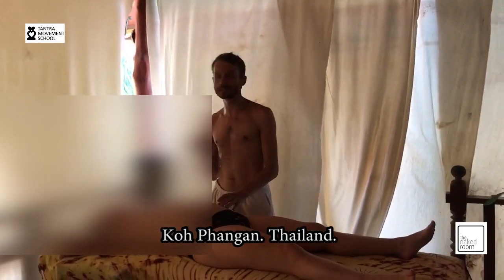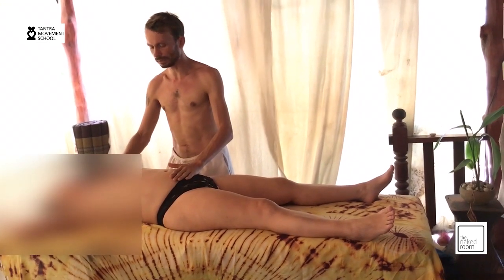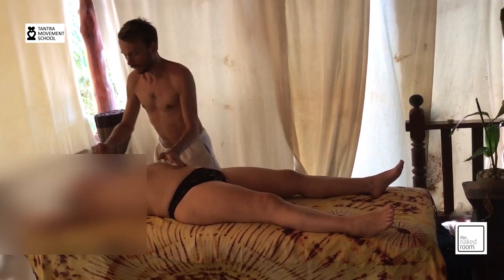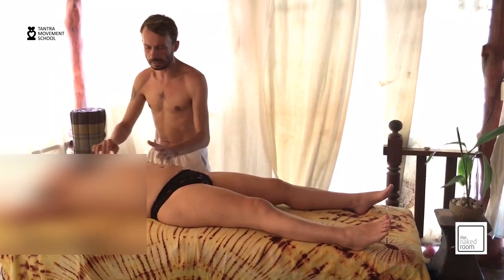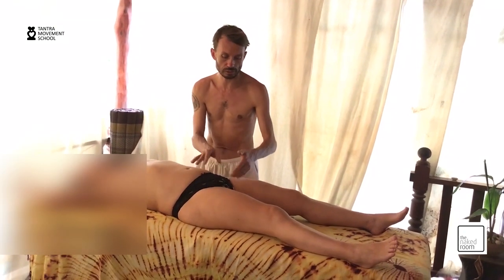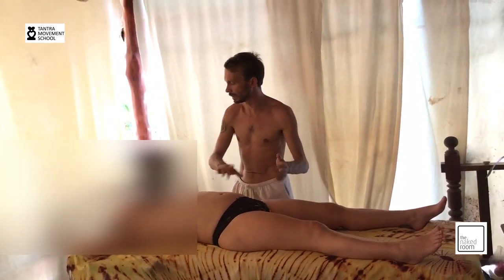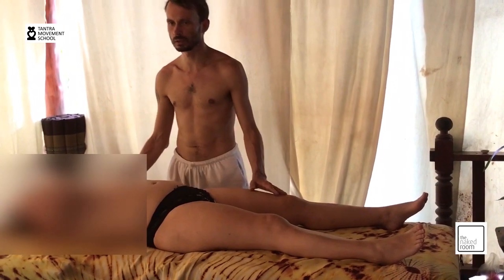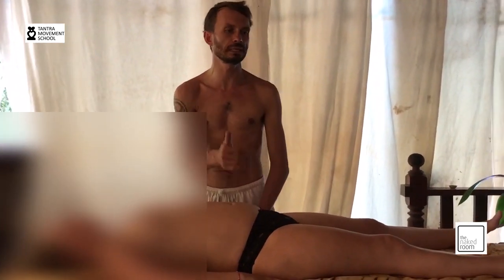How To Make Full Body Orgasm Without Touching Massage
Full Body Orgasm Massage Without Touching is one of the most popular things I teach. Here again, another video on how to do it.

or join our life retreats.

We live in the times that revealing information could save the world, so as Tantra Movement School, we continue to do this on every level possible.  But remember, Tantra it is a very powerful tool. Always use it with good intentions; otherwise, it may turn against you and then you're in troubles.

This massage is based on an energetic touch that doesn't require physical contact. Still, you may bring the person to an intense full-body energetic orgasm or if the body chooses deep energetic healing. This technique is also advantageous in cases when people are blocked from touch.

More info you may find by
Michal Kali Griks